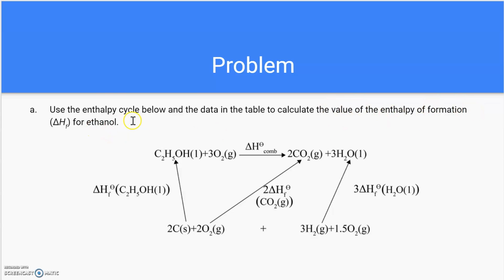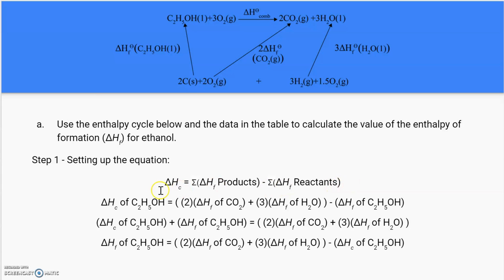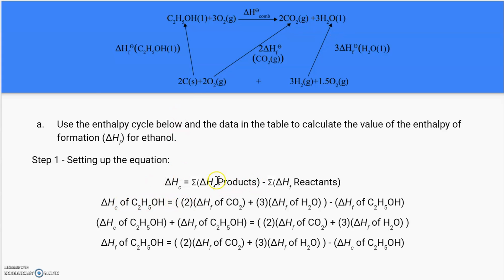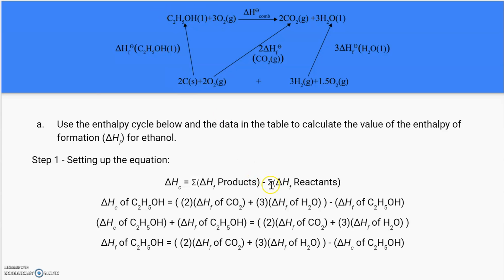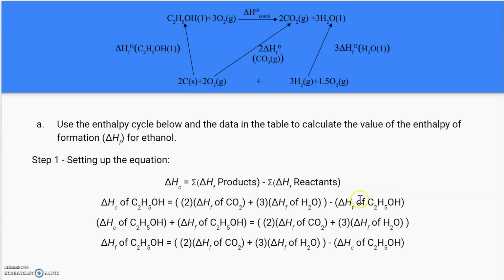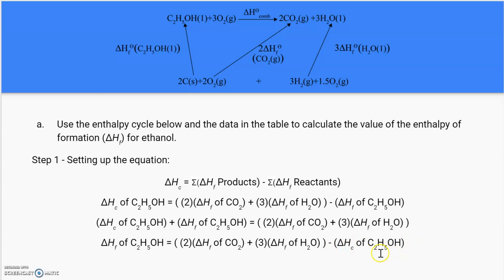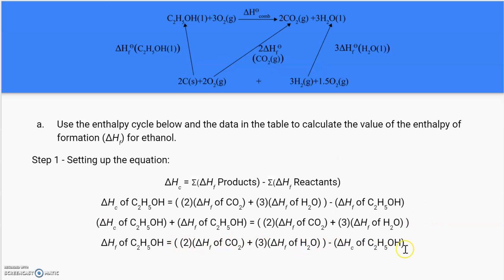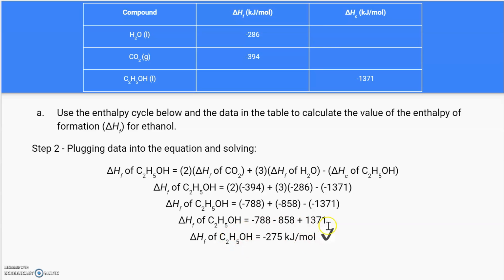Problem 10 - Enthalpy Cycles